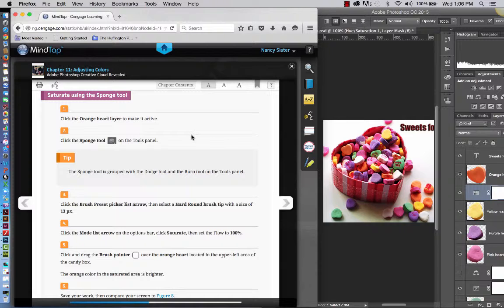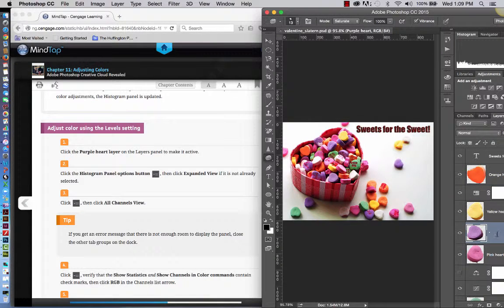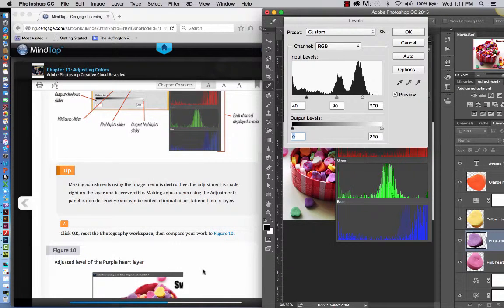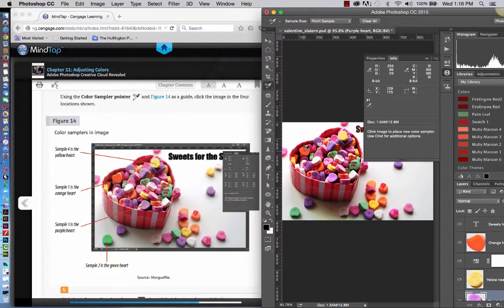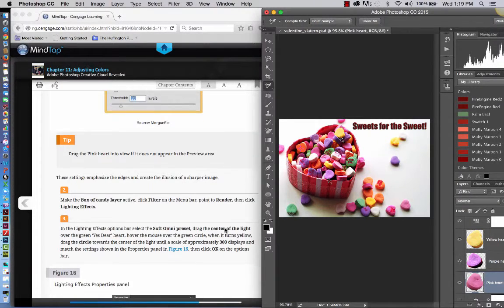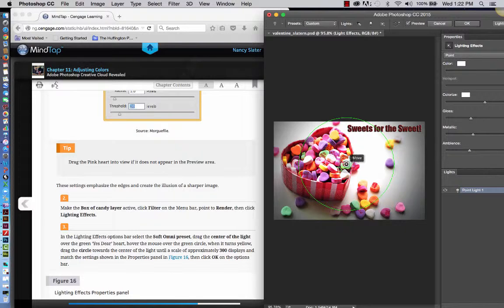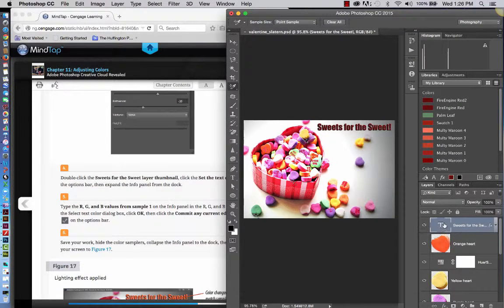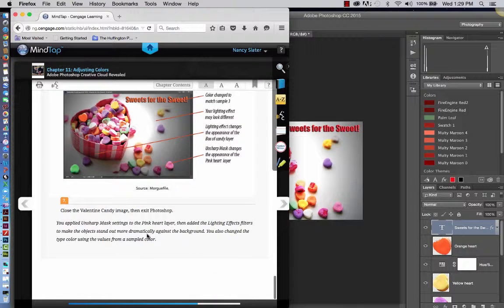Chapter 11 Demo 2